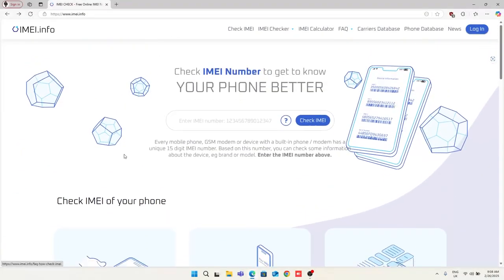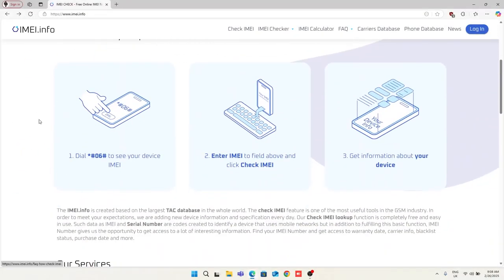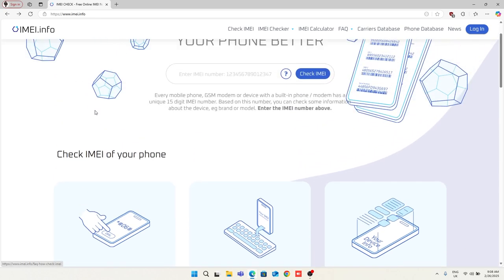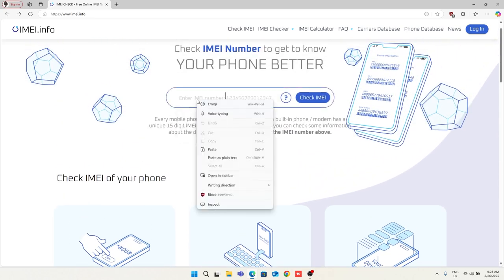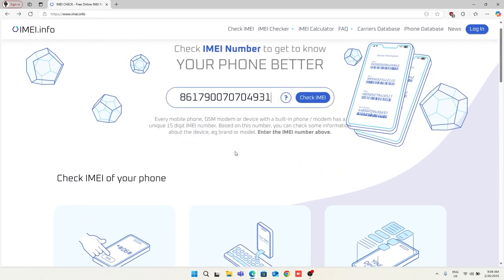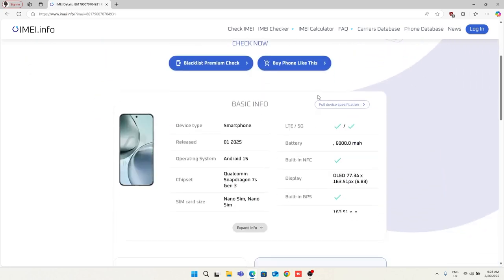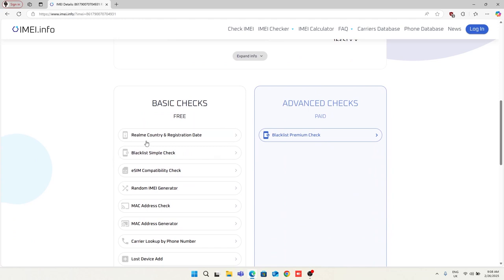REALME 14 Pro+ – How to Check Country and Registration Date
If you want to find out the country of origin and registration date for your REALME 14 Pro+, this video will show you a quick and easy method using your device's IMEI number. Learn how to access important information about your REALME 14 Pro+ by dialing a simple code and using the IMEI.info website. This process helps you verify your phone's details, including where it was registered and when, which can be useful for warranty, authenticity, or resale purposes. Follow along for step-by-step instructions that are easy to understand, even if you are new to REALME smartphones.

How to check country and registration date on REALME 14 Pro+?
How to use IMEI number to find REALME 14 Pro+ registration info?
Where can I see the country of origin for REALME 14 Pro+?

0:00 Introduction
0:10 Get IMEI number on REALME 14 Pro+
0:23 Visit IMEI.info website
0:28 Enter IMEI and check details
0:39 Find country and registration date
0:53 Summary